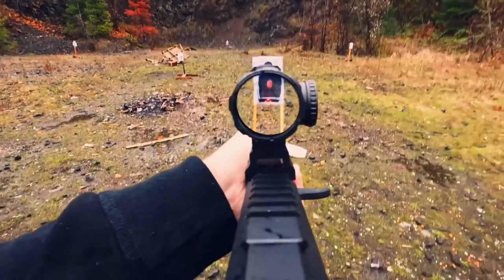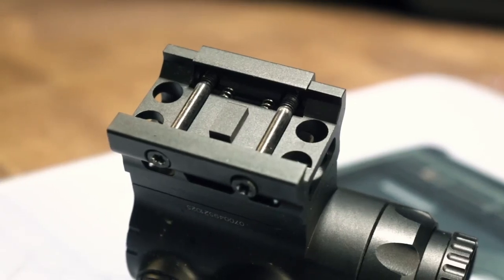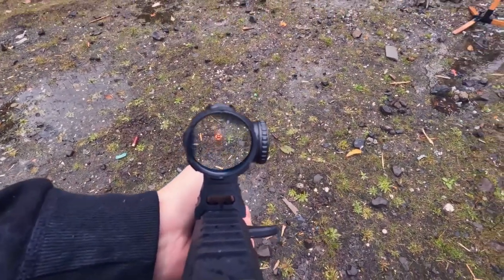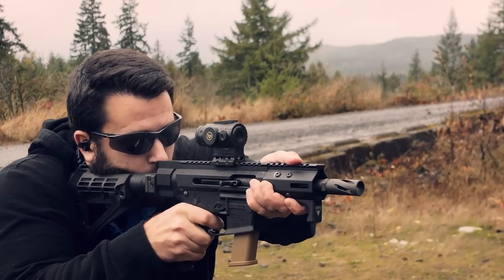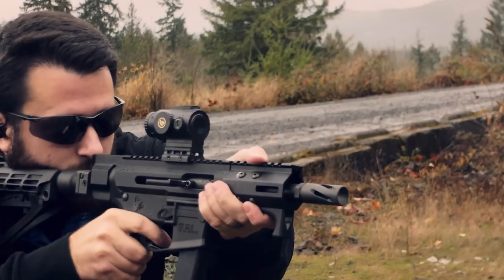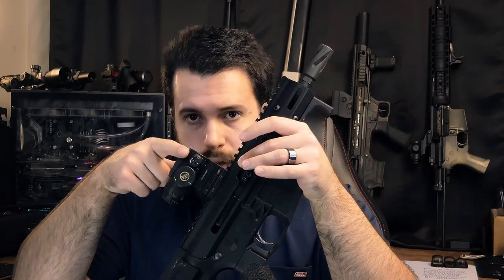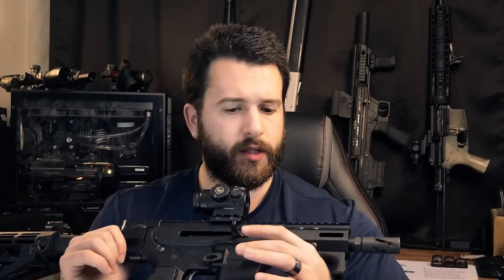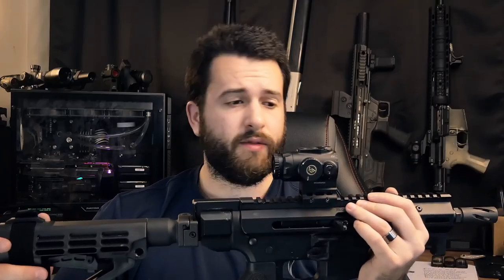Vector Optics // An Overall Test & Review on Paragon 1x16 Prism Scope (SCPS-M01)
In this video,  @FocusTripp tests the Paragon 1x16 Prism Scope (SCPS-M01) by dropping it into the rocks and dirt to check its durability.
Want to see the result? Do not miss the video!

The schedule is as followed:
0:00 - 1:16 real shooting
1:17 - 3:20 feature
3:21 - 4:40 mount
4:41 - 5:40 illumination & diopter
5:41 - 9:51 glass, reticle, and eye relief
9:52 - 13:40 drop test on dirt and rocks
13:41 - 14:16 1x prism scope advantage
14:17 - 15: 48 compare with the red dot

Hope the video will help you to learn more about the Paragon 1x16 Micro Prism Scope (SCPS-M01) Absolute Co-witness.